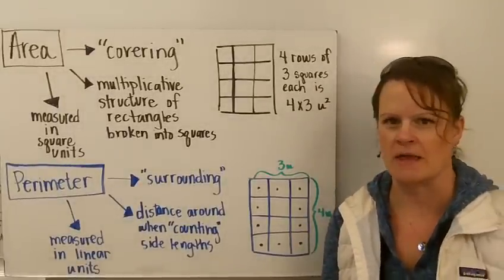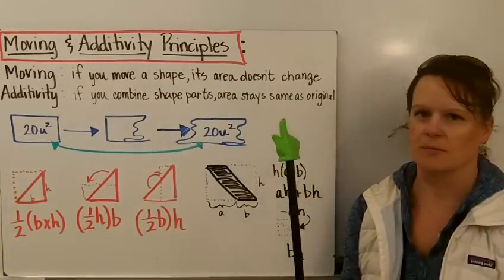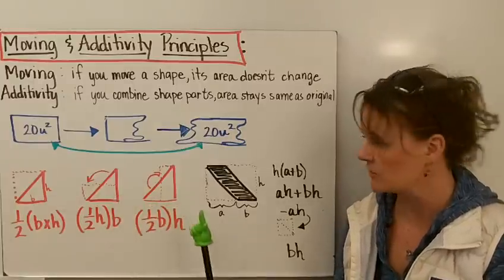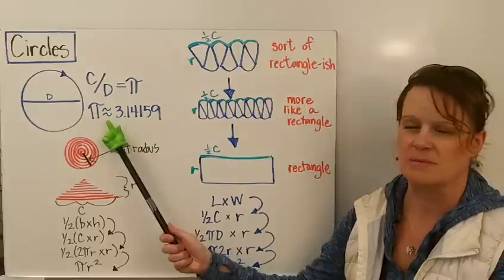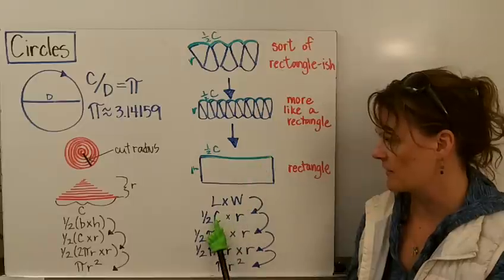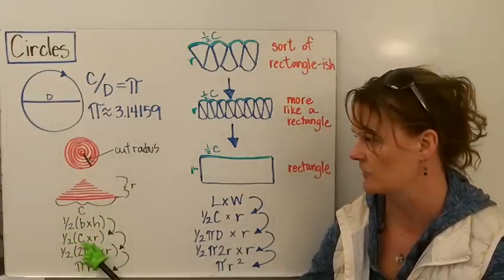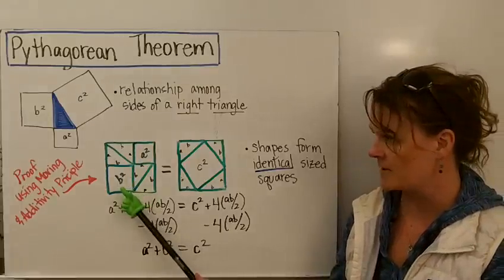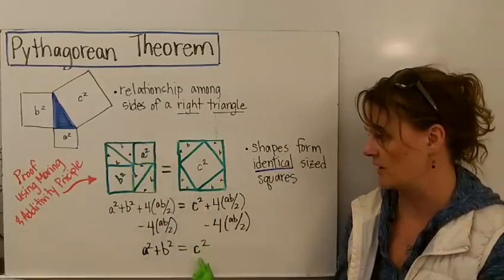Chapter 12 Video